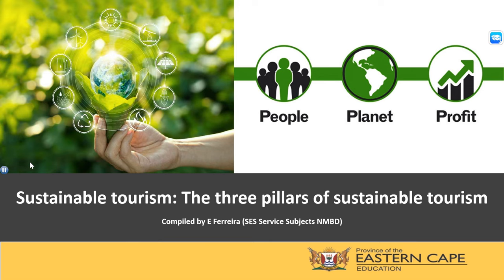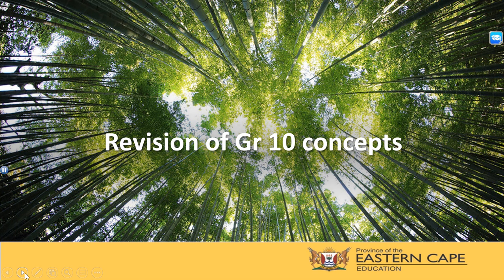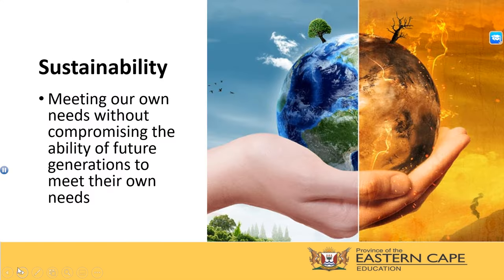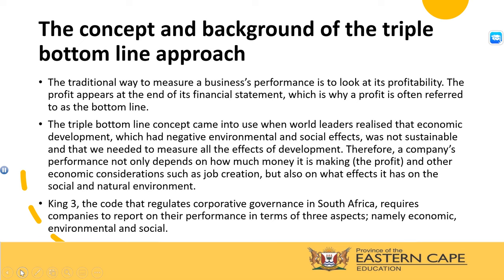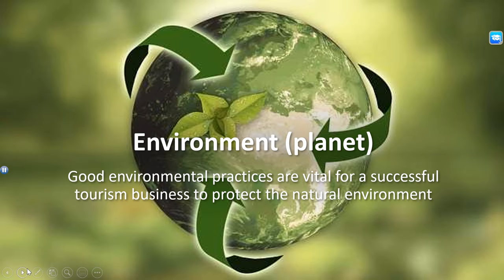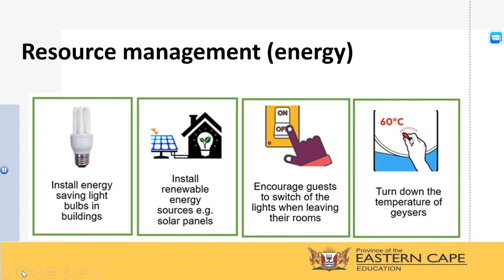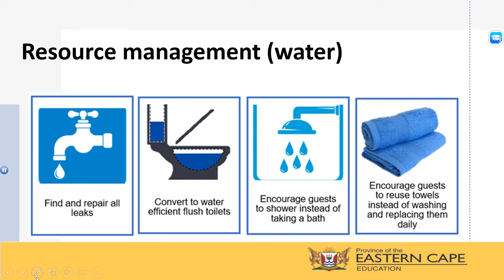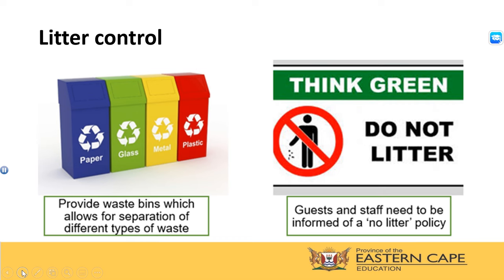Gr 12 Tourism Sustainable Tourism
The focus of this Gr 12 Tourism lesson on the topic Sustainable Tourism is the three pillars of sustainable tourism, namely environment (planet), economy (profit) and social (people).